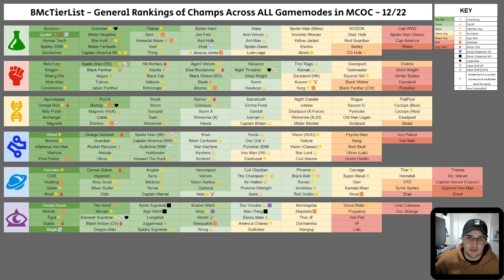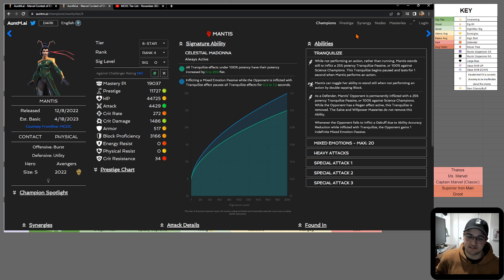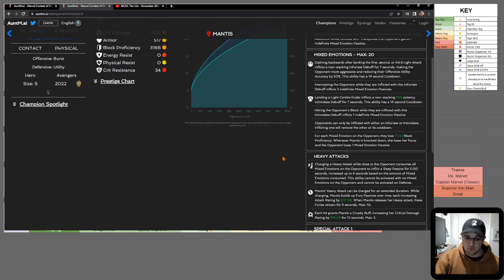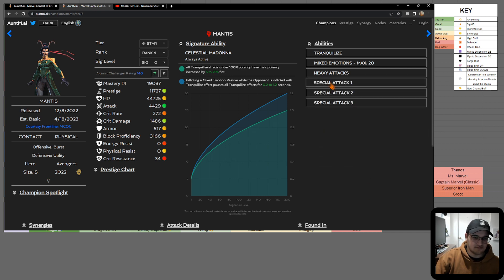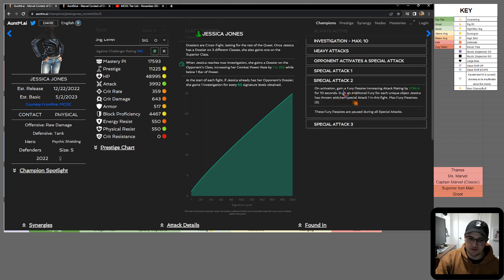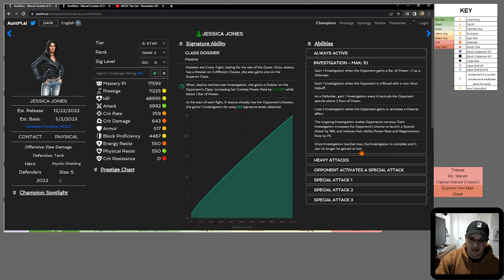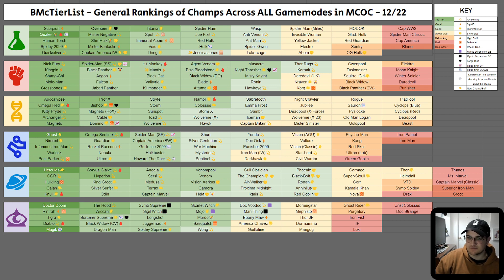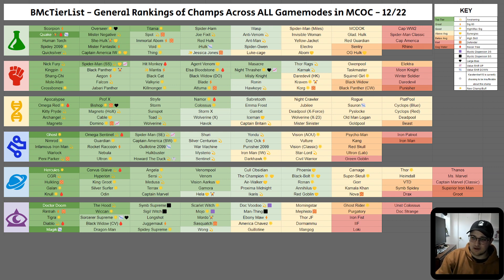MCOC Tier List - December 2022 - Mantis and Jessica Jones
*SOCIALS*